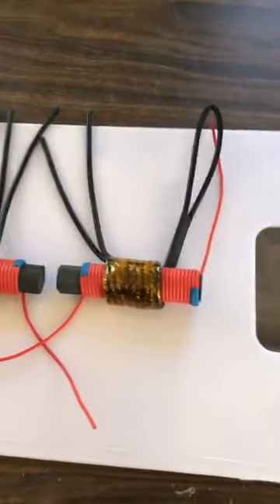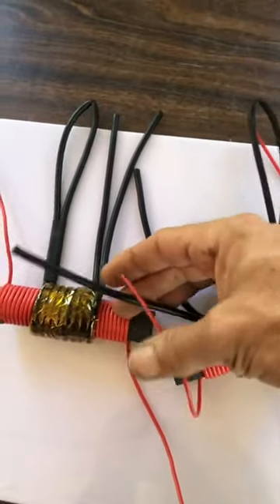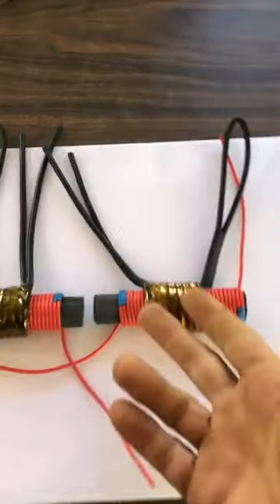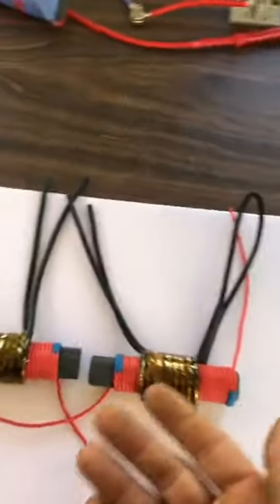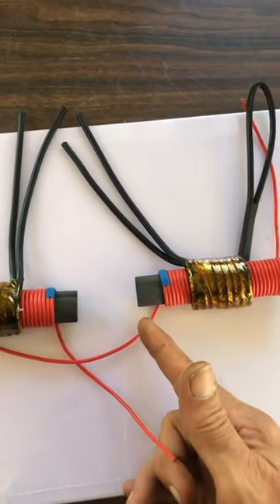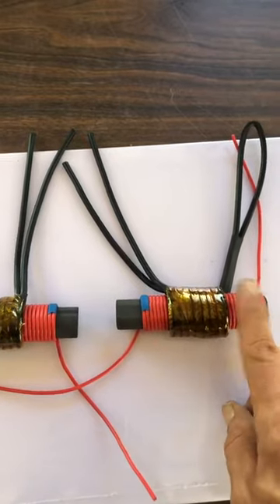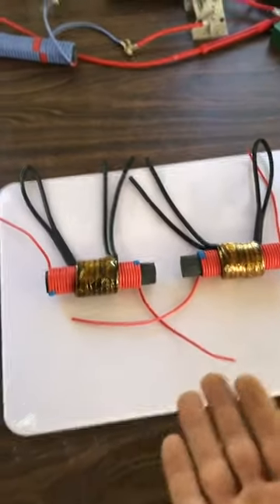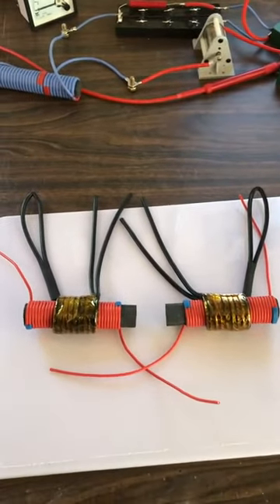OverUnity tuned secondaries quarter wave length and half wave length resonance volts an